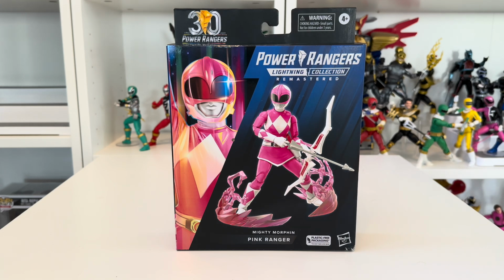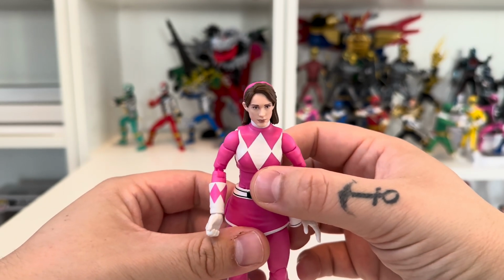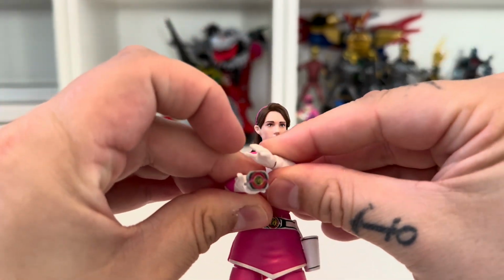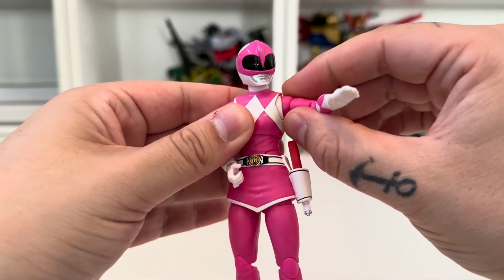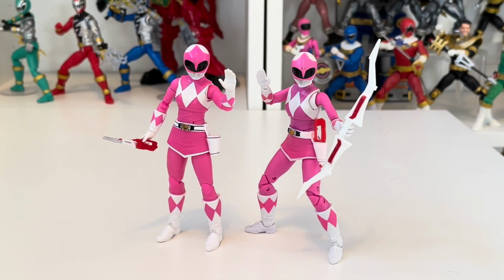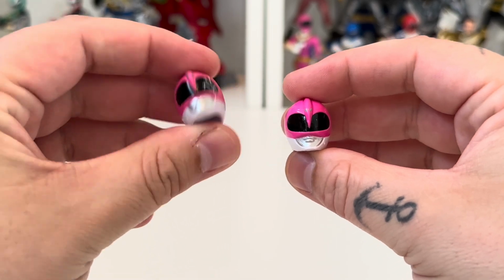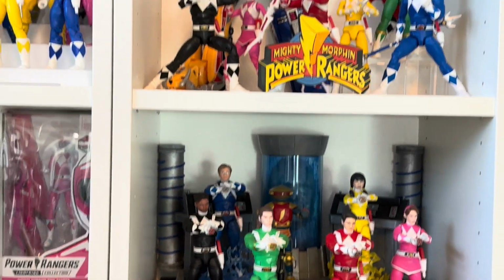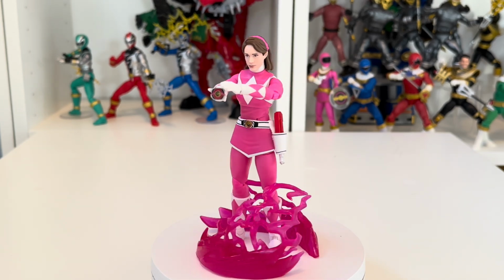Power Rangers Remastered Pink Ranger Lightning Collection Review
Power Rangers Lightning Collection Remastered pink Ranger Review. Comparison between new and old plus the FULL remastered collection, diorama & display!

Anything shown in this video has been purchased by me and is for my personal collection unless stated otherwise

Criticism with the item(s) is welcomed. If I’ve missed something then my bad but any unnecessary personal attacks towards me as a person, comments will be removed! This is just a hobby, I don’t claim to be a YouTuber, nor is any of this scripted and are my personal opinions!